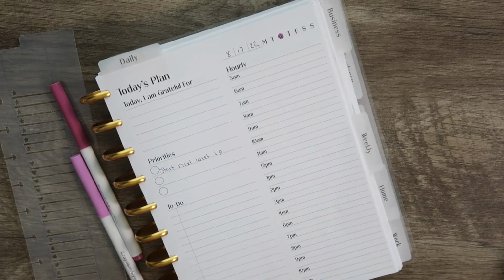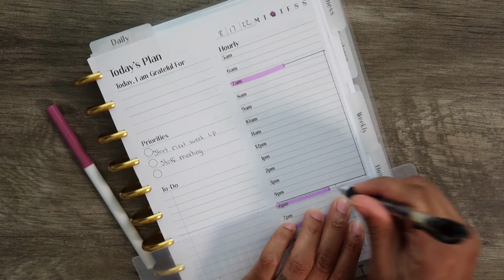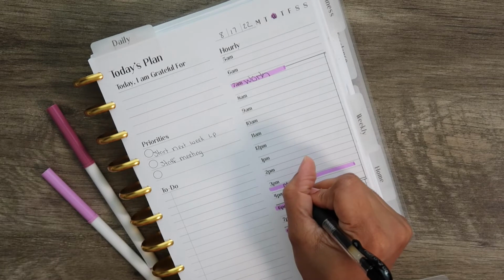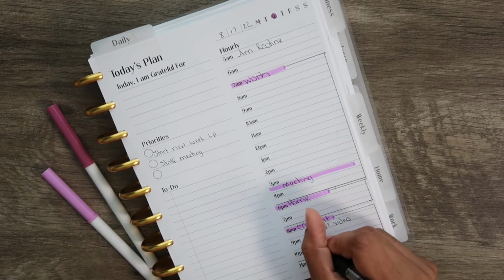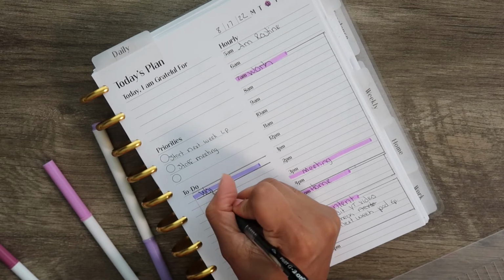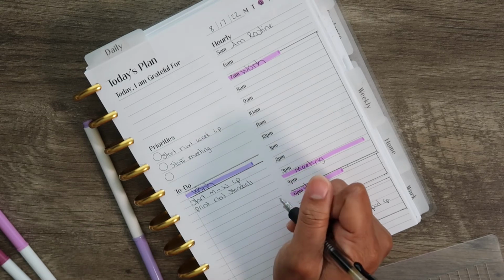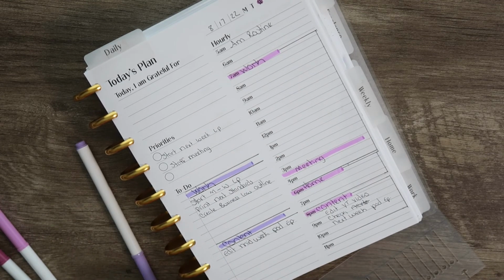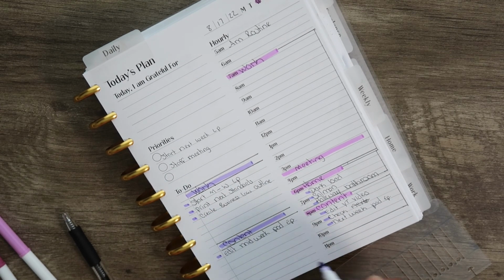Evening Planner Routine | How to Use A Planner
My nightly planner routine is fairly simple due to many of the components are done once a month in the monthly layout
Products Used:
Clear address labels
Planner rings
Lamination paper

Amazon Store
Favorite Productivity Books:
Atomic Habits
Getting Things Done

Have you thought about starting a blog? I love my blog because I am able to reach so many people and I own my blog.

If you think it is going to be very hard.. guess what... It's not. In this blog post I go over how you can set up your blog for under $5 in under 1 hour (how easy is that)
Hey there!
As you can see I am Toni and I talk about all things personal development and productivity.

As a mom we all know it is hard to find a solid schedule and have alone time. In my videos I show you how I have found time to do the things I love. I also find time to work full times, work with video editing clients and create YouTube videos.